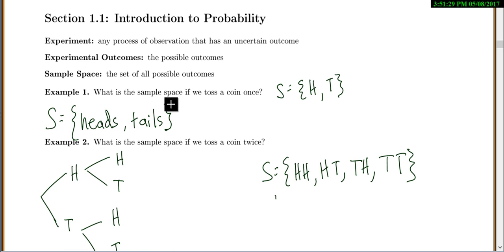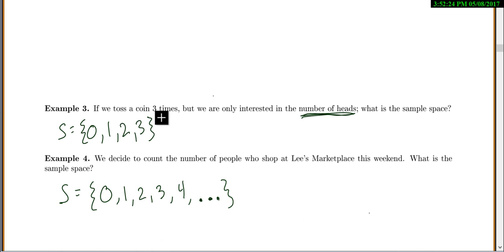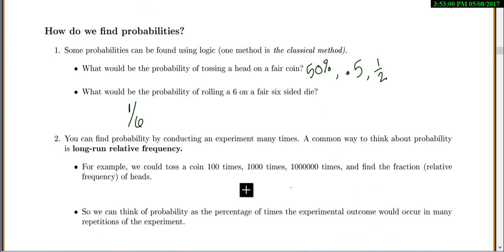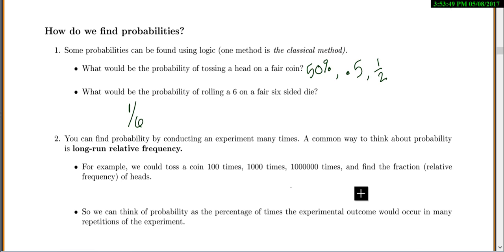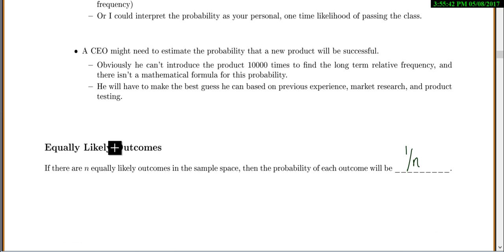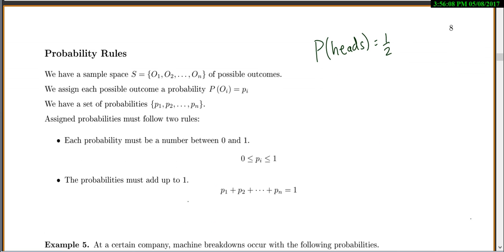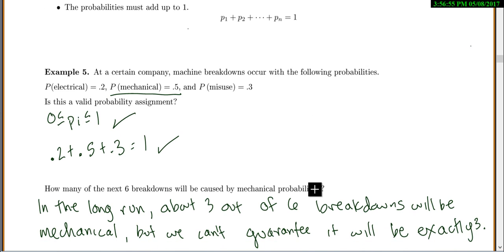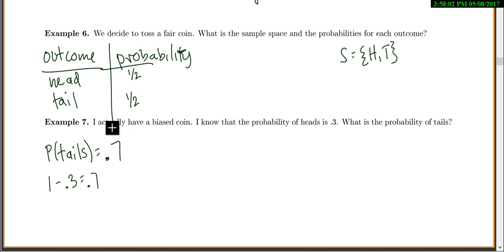Stat 3000: Lecture 1.1 Intro to Probability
Statistical Videos, probability, event, sample space, outcome, probability rules, assigning probability, equally likely outcomes